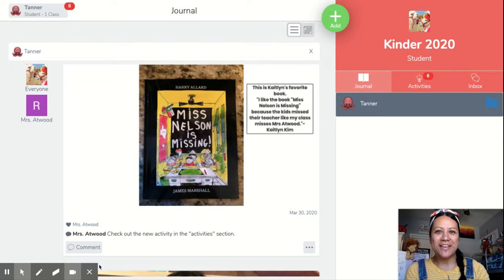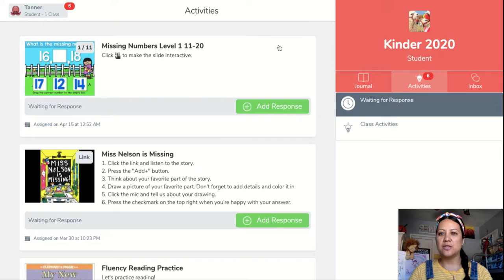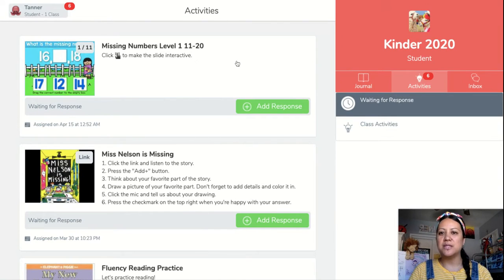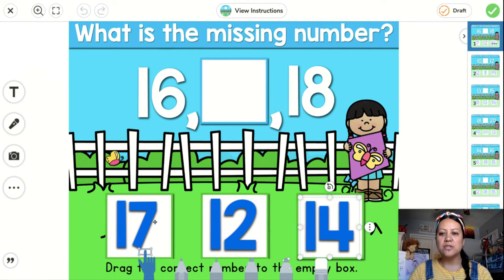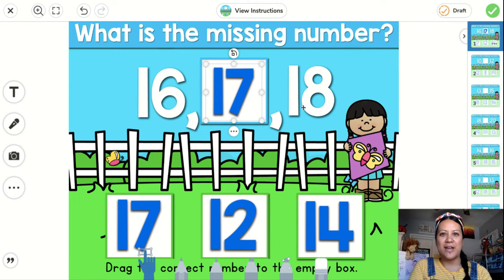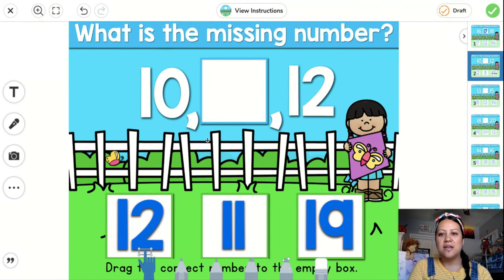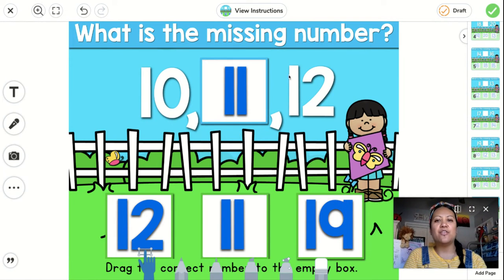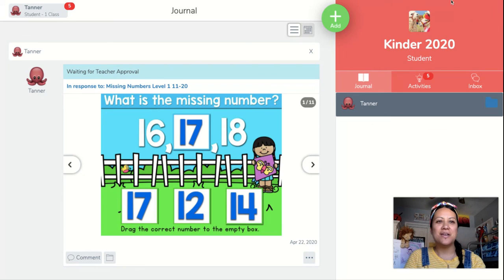Tutorial on "missing numbers" activity on SeeSaw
Hi guys, here's a short video on how to perform the activity on SeeSaw.